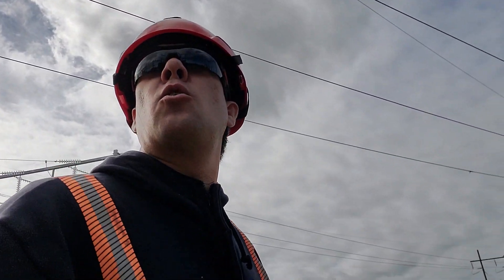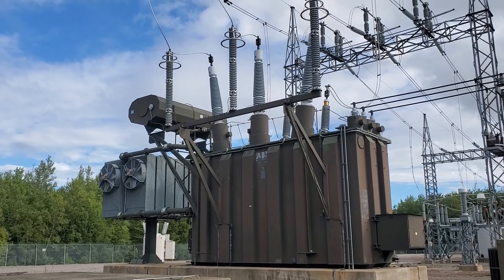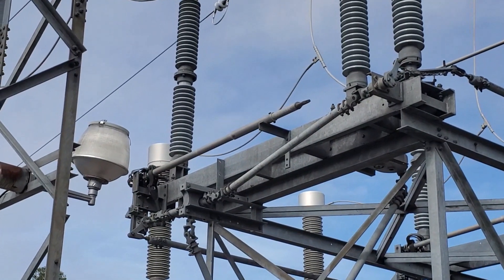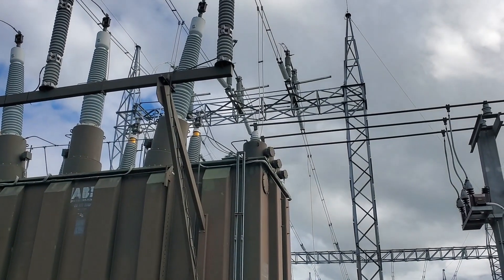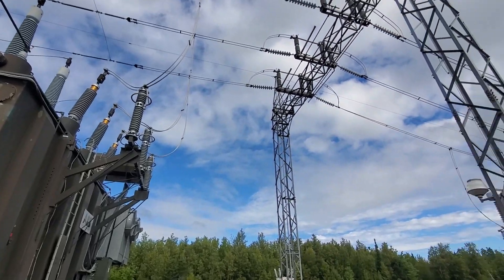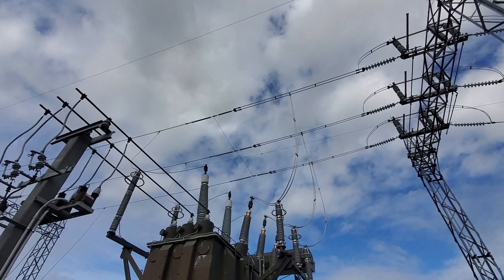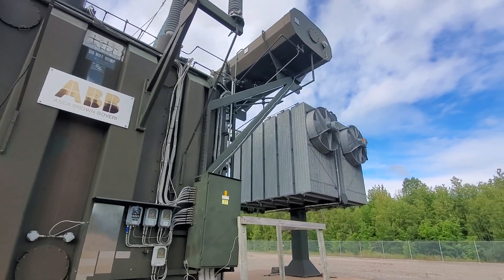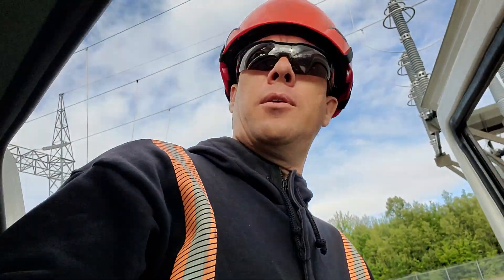230/138Kv Transformer with 12Kv side bushings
Hey Everyone!

First off, Congrats to user "Inothome" located in Florida as the winner of the Knox Fr giveaway!

In many of our substations, station service comes from a 7200-120/240v pole type transformer. This is a bit of a unique setup, so wanted to grab a quick walk around of this Power transformer with 3 different voltages!
I was in a bit of a rush, but I'll follow up with a video in the future naming each specific component on a power transformer.

Be safe Everyone. Cheers! 🥂